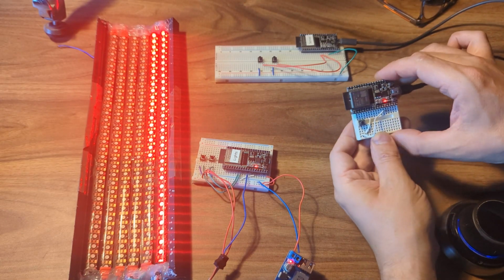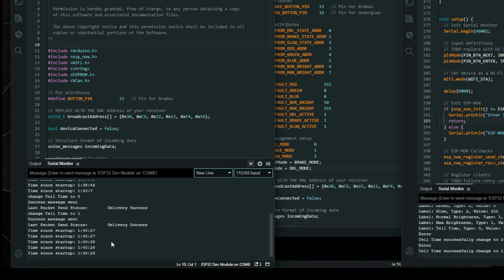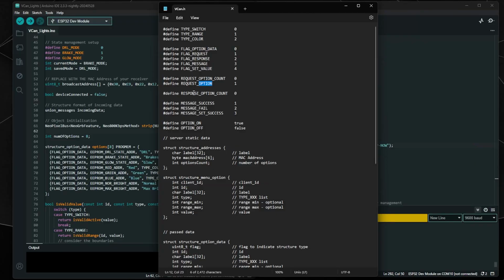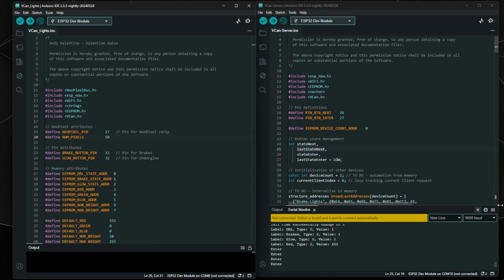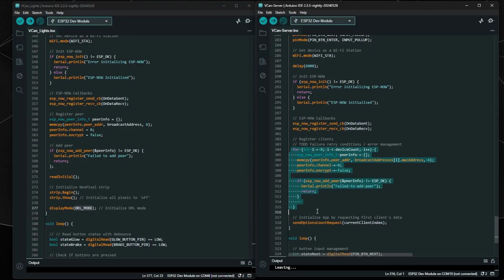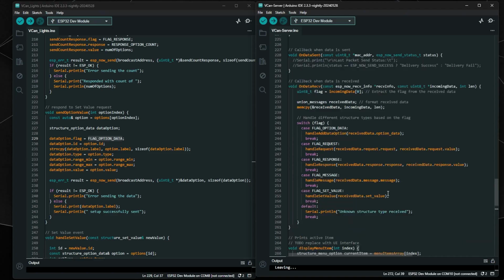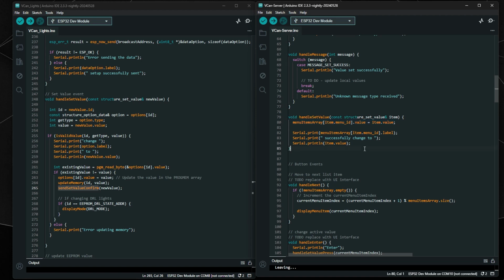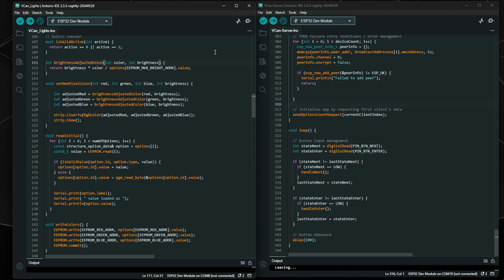Looking at a Prototype ESP32 Arduino Car Control Center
Last week, I had the idea to create a interconnected network of ESP32 Arduino devices which did cool things around my car, and to manage them from a smart single central control center.

I've been working on it for the last week, and the ESP-NOW powered prototype is ready to demo. Let's take a look.

00:00 The idea
01:24 Demonstration
11:05 How it Works (ESP-NOW)
47:26 What's next